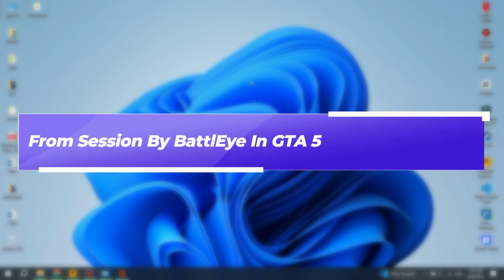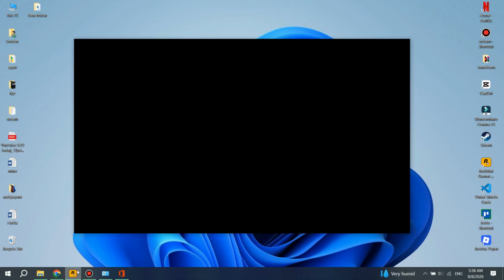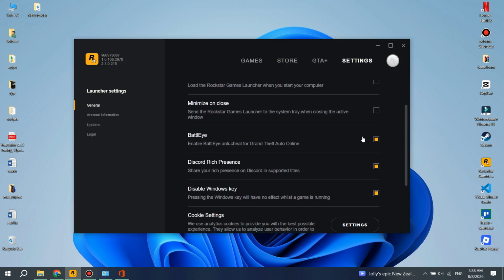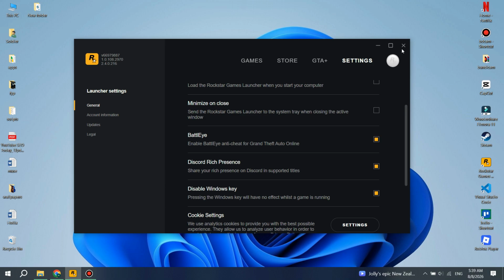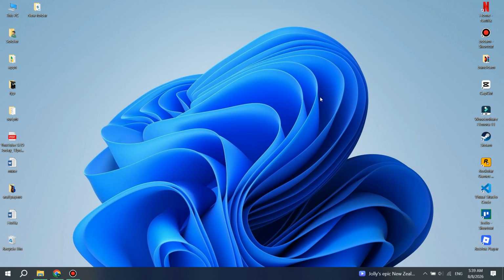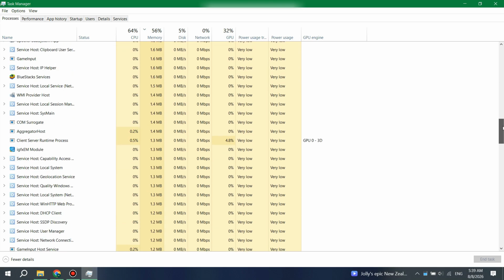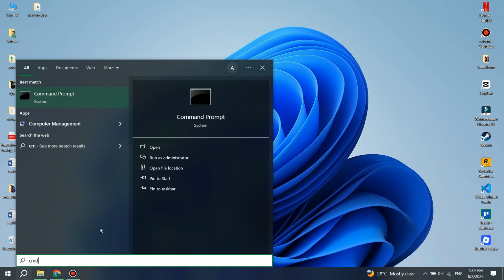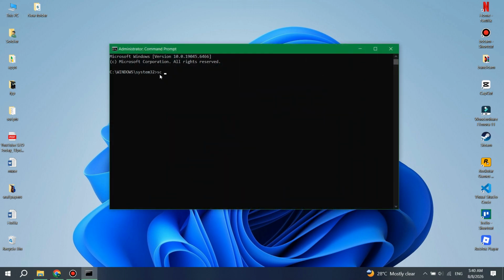How to Fix You Were Kicked From the Session by BattlEye in GTA 5 (2026)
GTA 5 BattlEye Kicked From Session Fix — 2026

Learn how to fix the “You Were Kicked From the Session by BattlEye” error in GTA 5 in this step-by-step guide.

In this video, I'll show you how to troubleshoot BattlEye issues, check for conflicting software, and fix common problems that can cause you to be kicked from GTA Online sessions using the latest methods available in 2026.